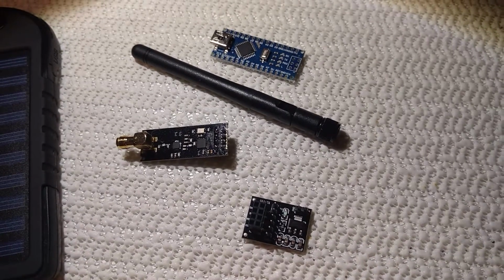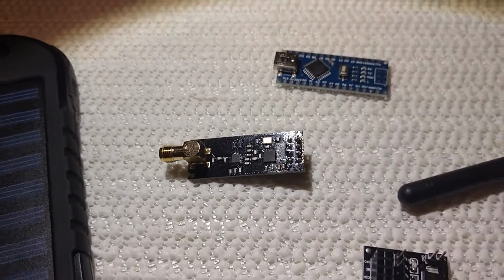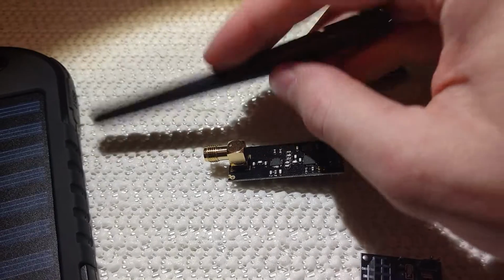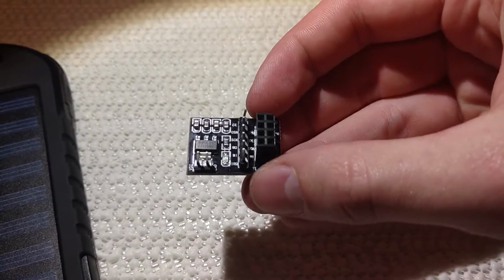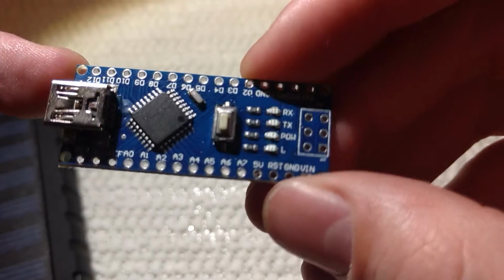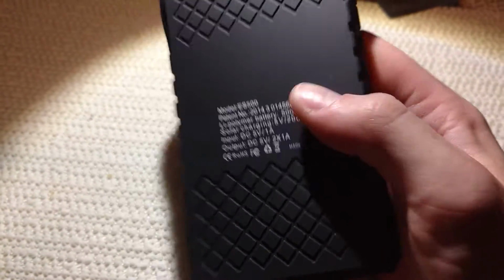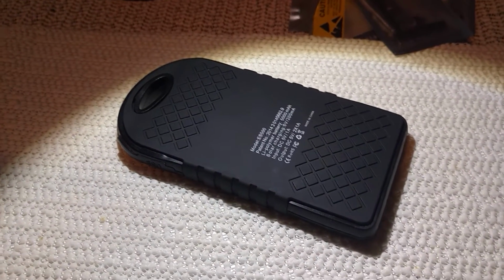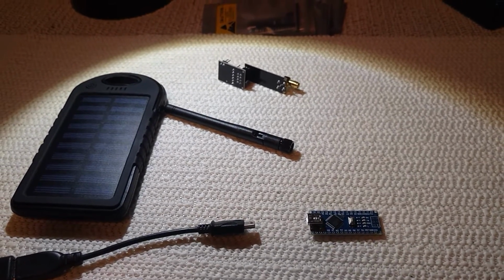RF Mesh Network - Introduction